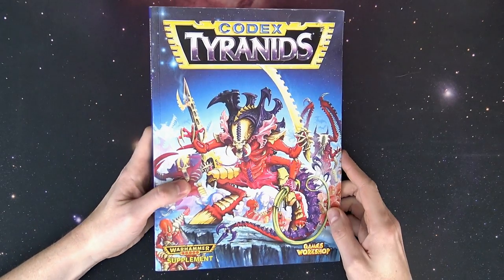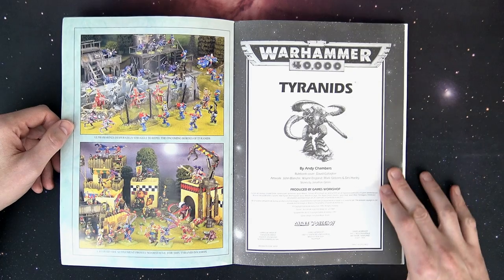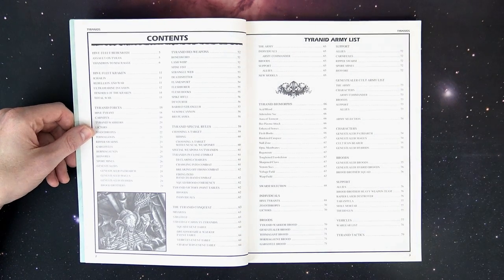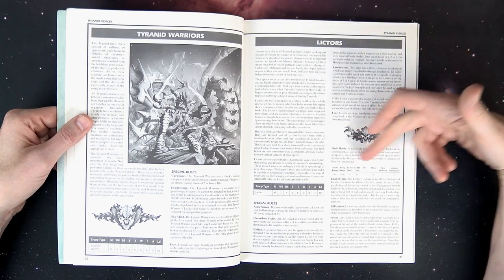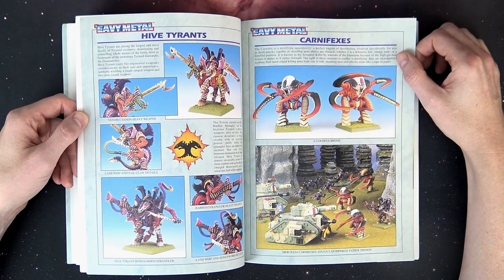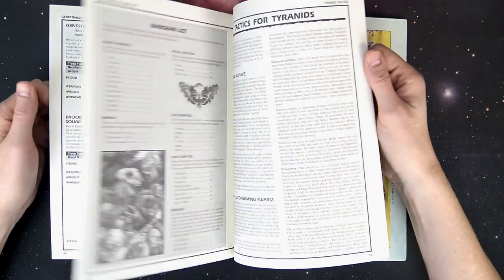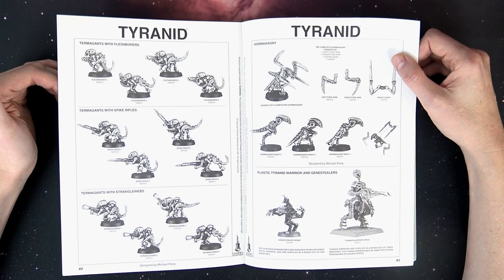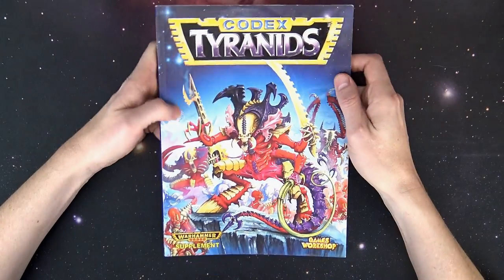Tyranids Codex - 2nd Edition 40k Flashback RETRO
Take a look inside the book that started it all: The Second Edition Tyranids Codex from the early 1990's